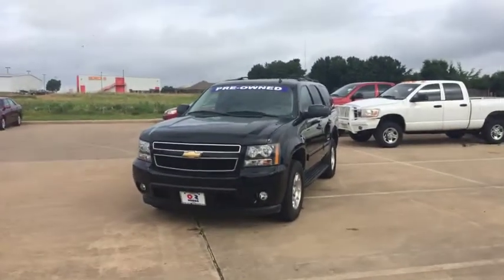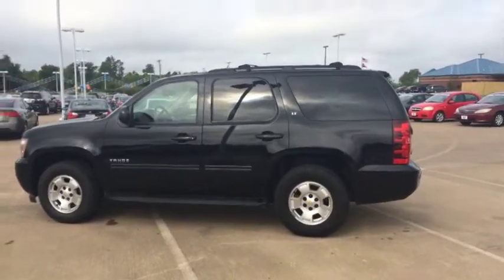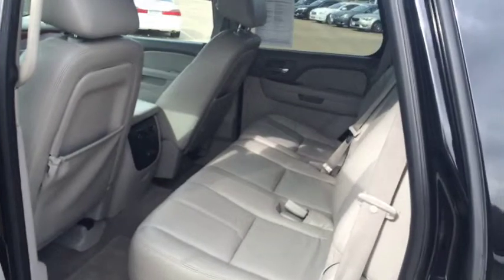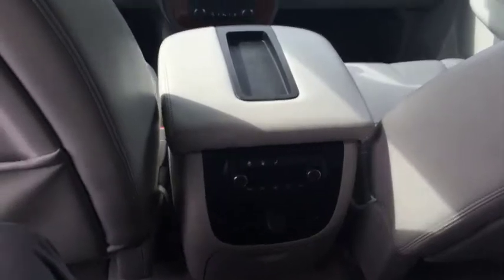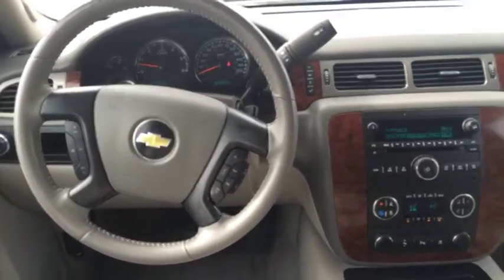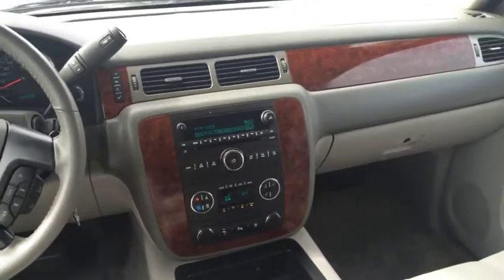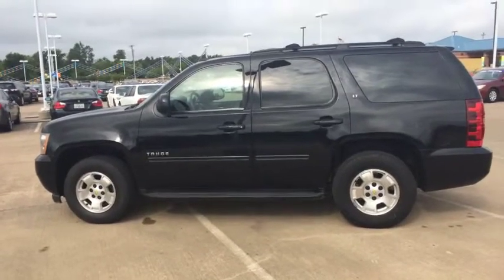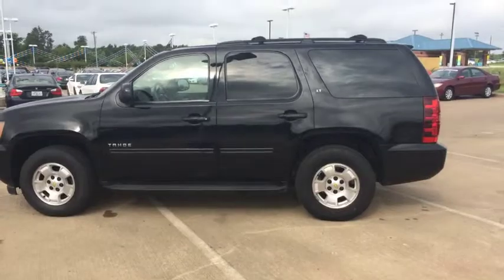2010 Chevy Tahoe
2010 Chevy Tahoe LT , Black w/ gray leather interior